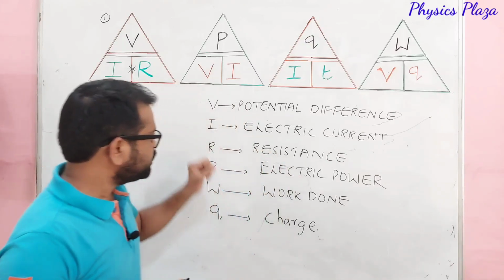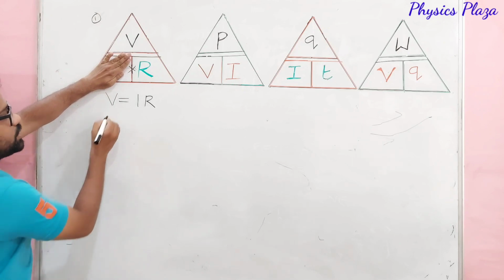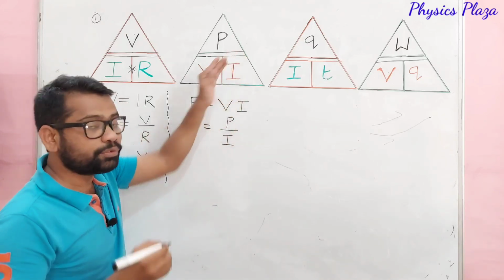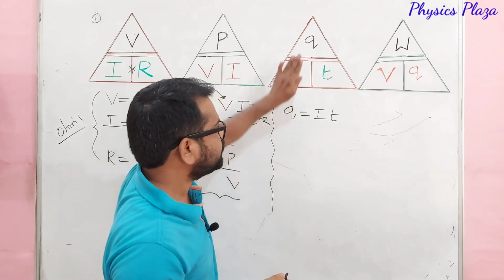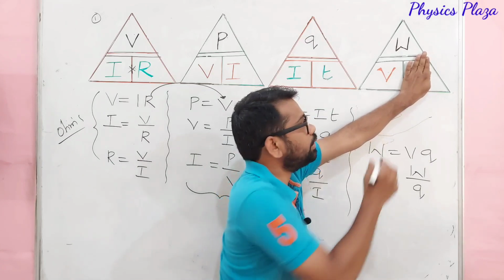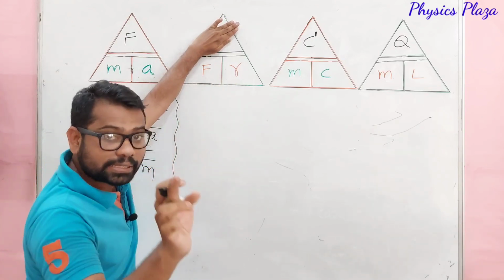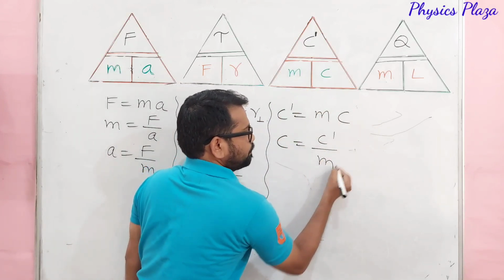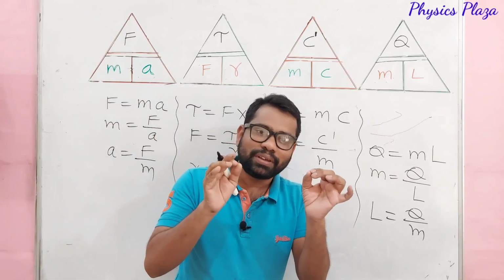ICSE/CBSE/SSC PHYSICS||Class 10|| MagicTriangles- #25+Formulas